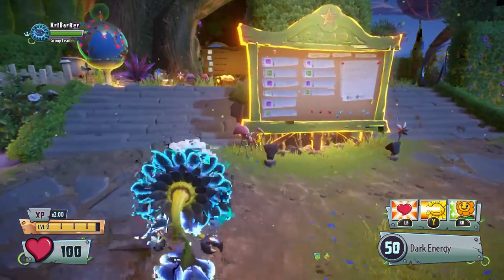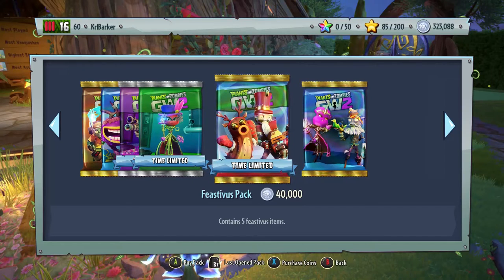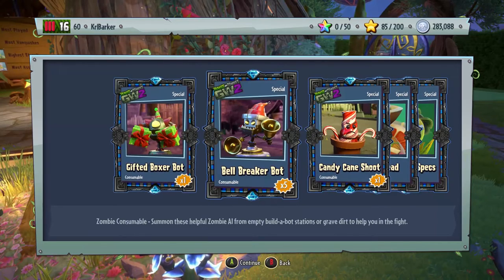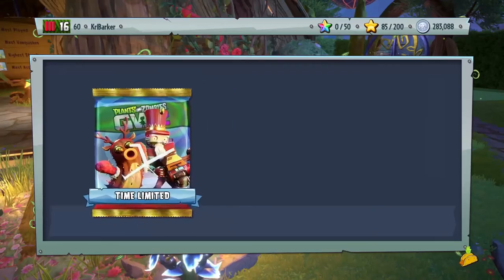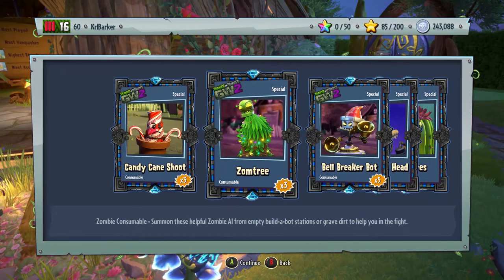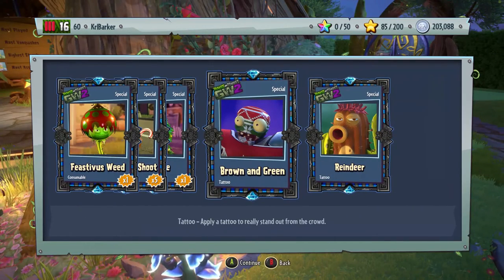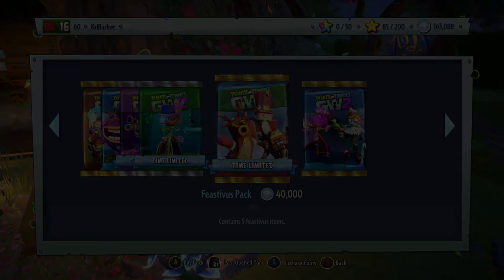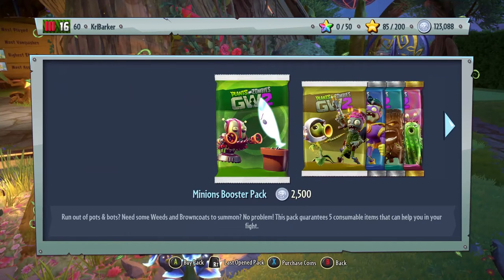40k Feastivus Packs - Plants Vs Zombies Garden Warfare 2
40k Feastivus Packs are now available in game on Plants Vs Zombies Garden Warfare 2 in this video I open some to see what I get.

Hello and welcome to my Plants Vs Zombies Garden Warfare 2 gameplay, hints, tips & walkthrough video, everyone loves Plants Vs Zombies so why not join me and let’s play Plants Vs Zombies Garden Warfare 2 together.